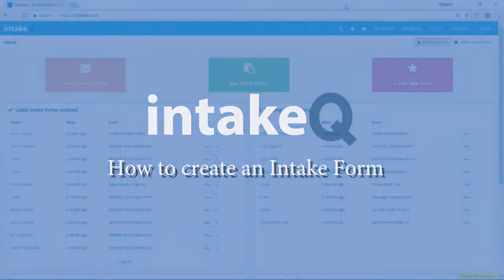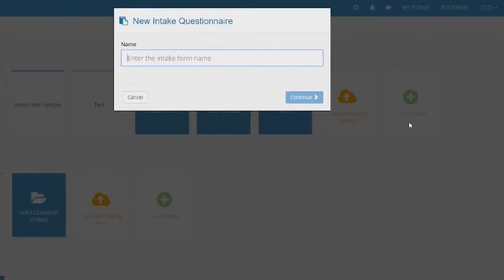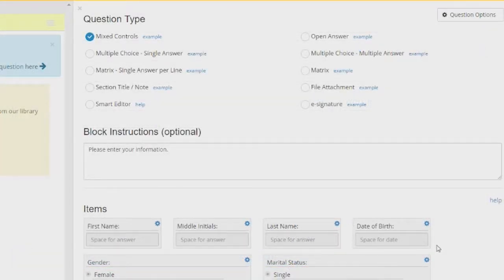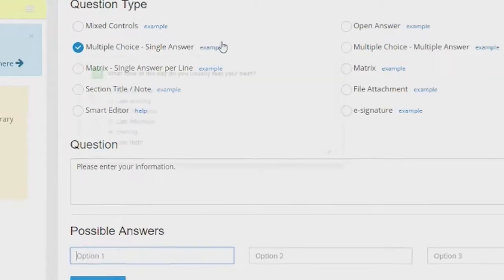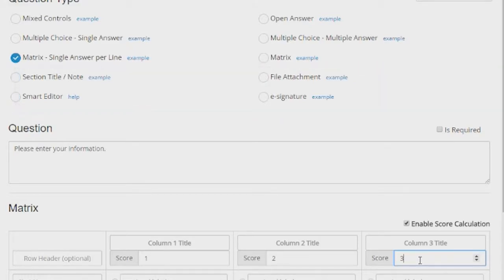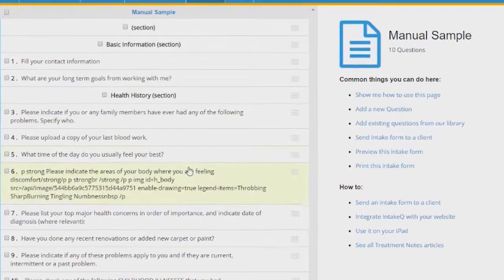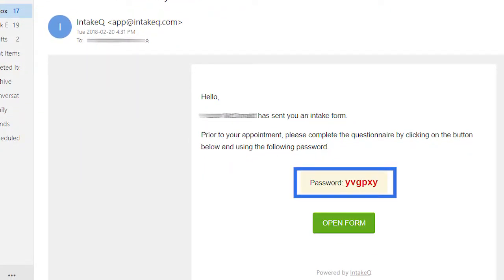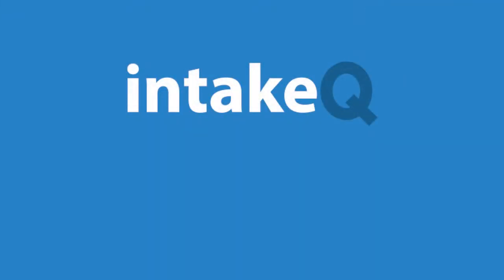How to Create an Intake Form